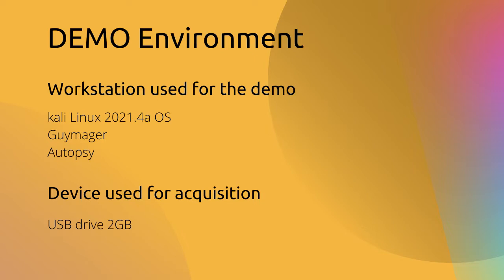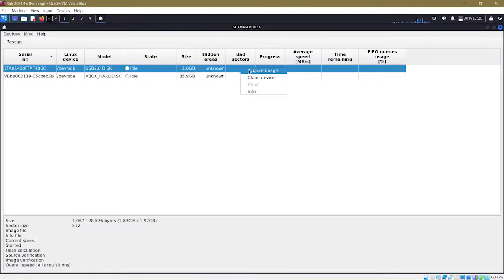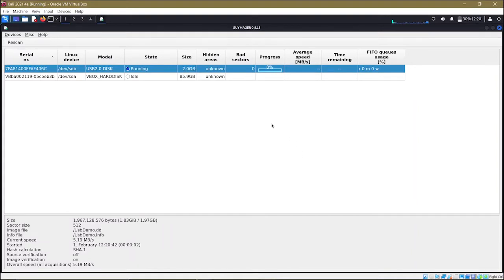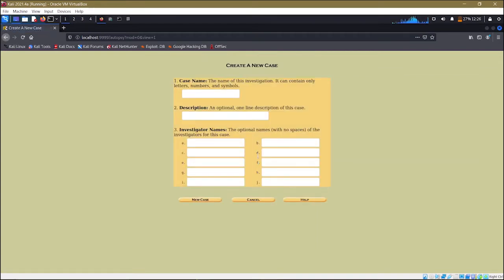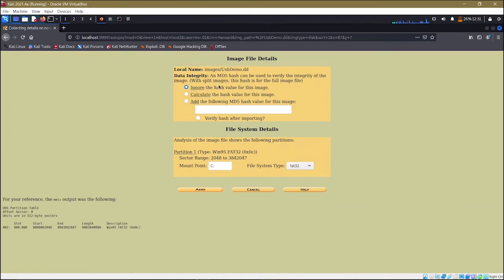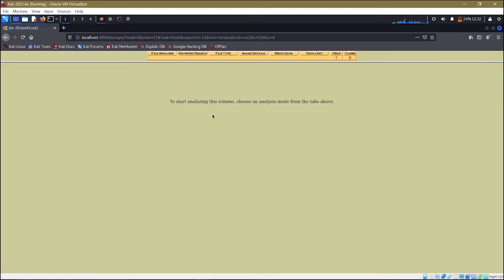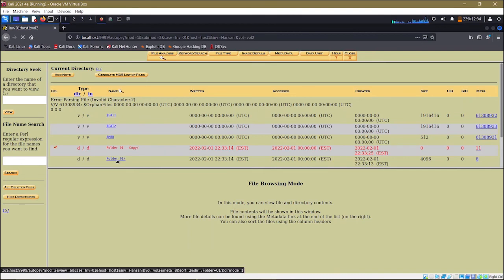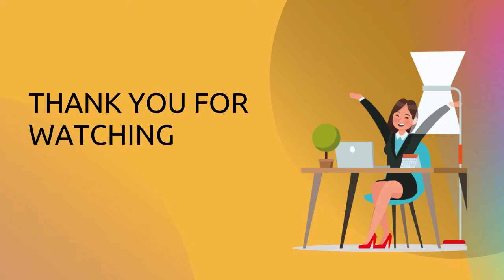Digital Forensics : Acquisition and Processing DEMO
Digital Forensics : Acquisition and Processing DEMO is a demo video of an acquisition is done by the Guymager tool and how the processing is done by Autopsy. Both tools are used from Kali Linux OS.